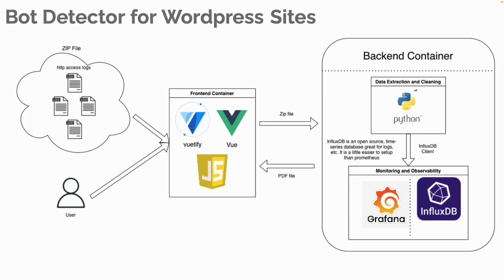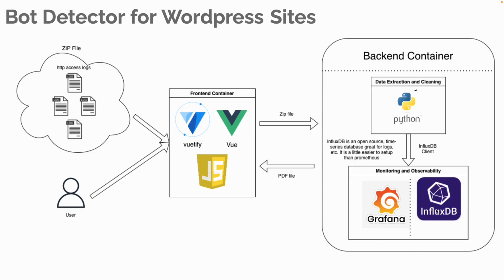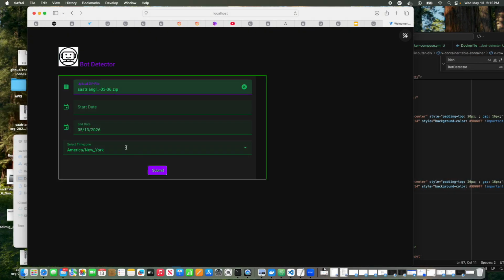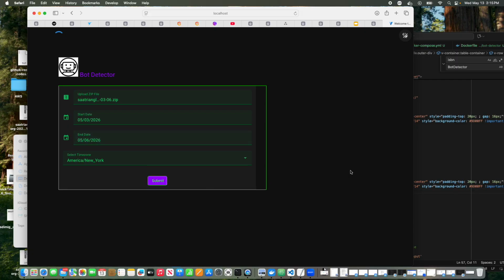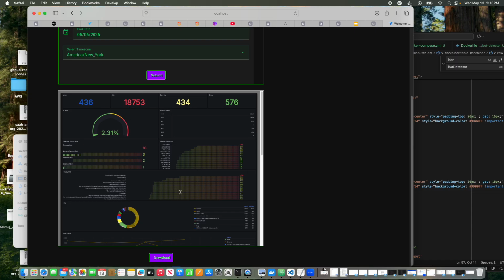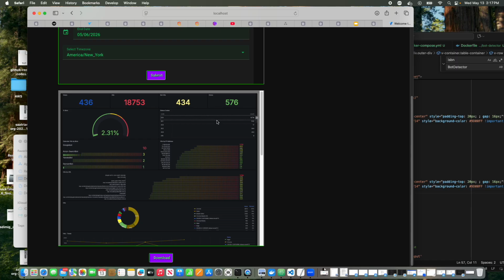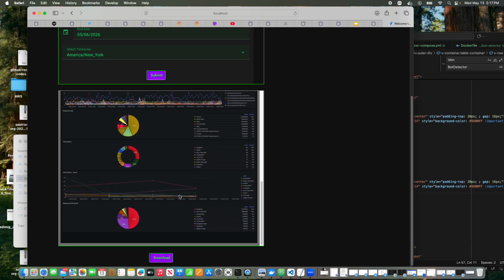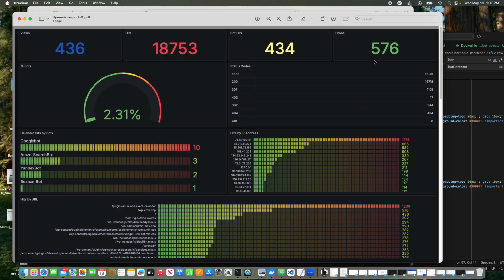Bot Detector for Wordpress Sites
How to detect and analyze bot traffic directed to your Wordpress site